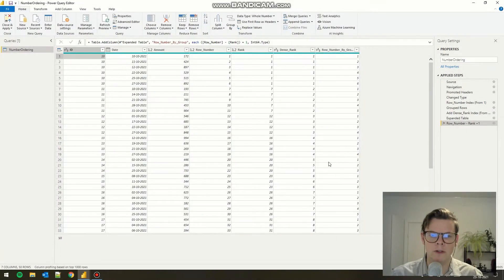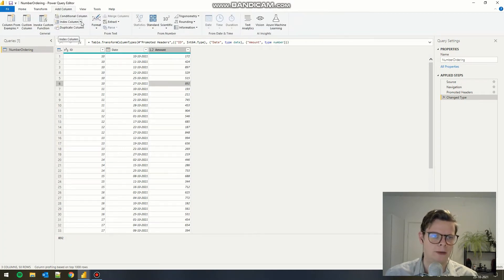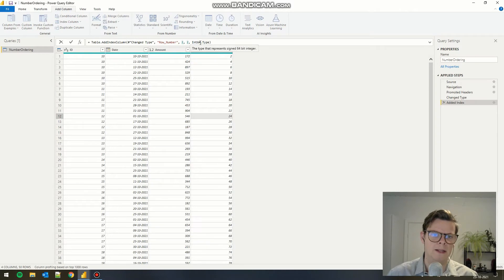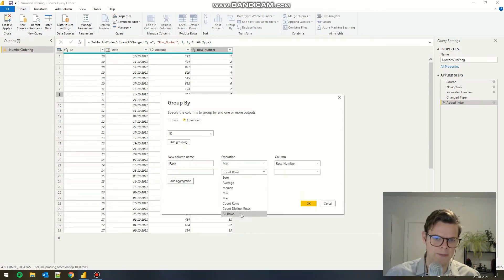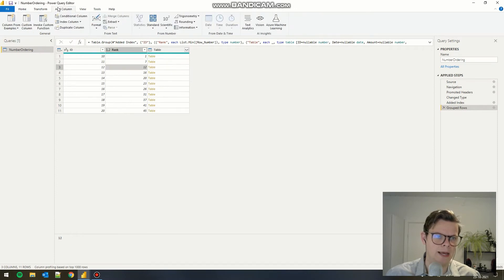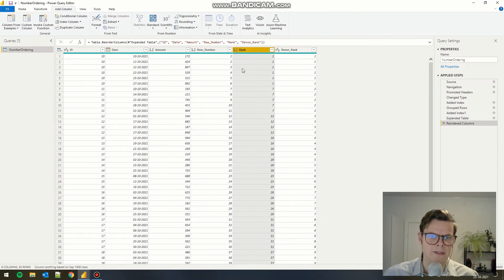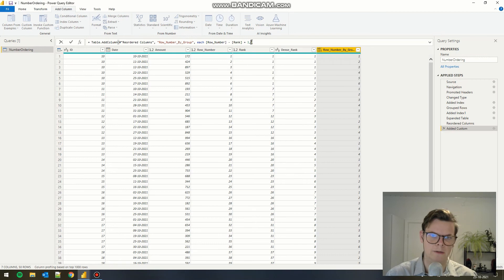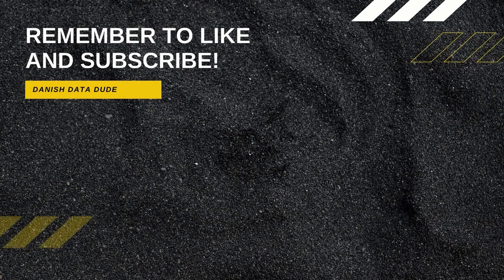PowerBI Mastery: How to Use Row_Number (By Group), Rank, and Dense_Rank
Unlock the full potential of Power BI with this game-changing tutorial! In this video, I'll show you how to easily add the equivalent of SQL's Row_Number, Rank, Dense_Rank and Row_Number By Group (Partition By) in PowerBI. These powerful functions are not built-in to Power BI, but with our step-by-step guide, you'll be able to elevate your data analysis to the next level. Don't miss out on this must-see tutorial for Power BI enthusiasts!